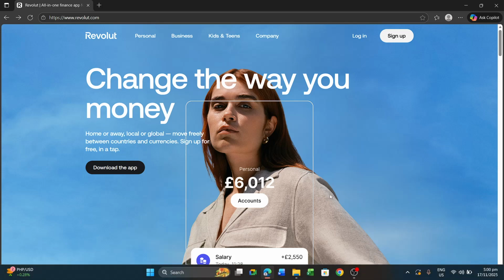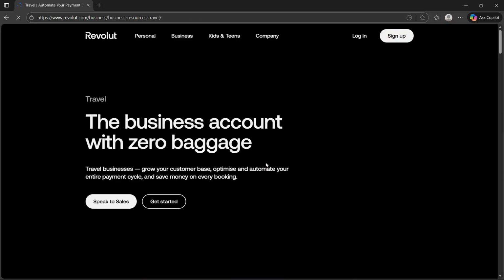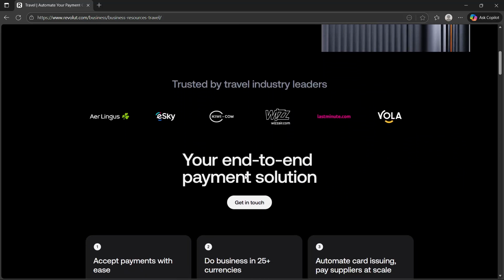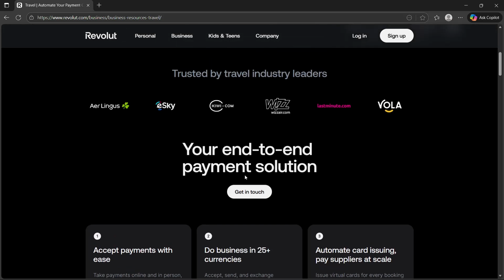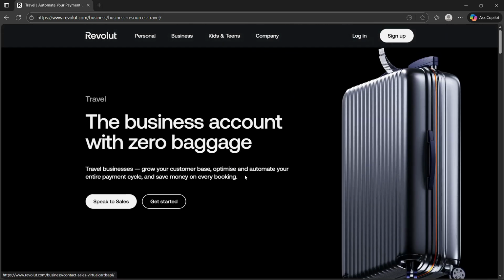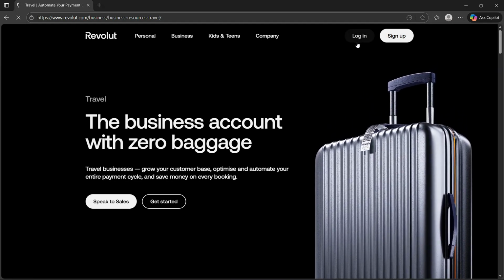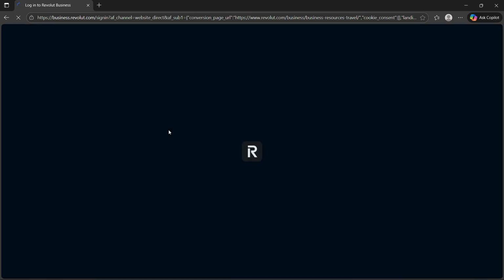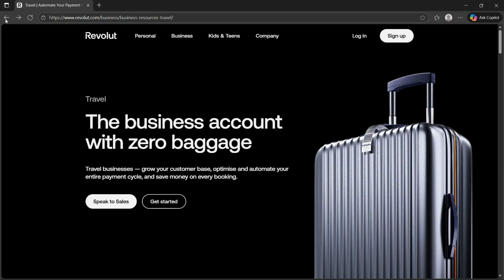How to Prepare Revolut for Travel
In this video, I'll show you how to set up Revolut for travel. The method is very simple and clearly described in the video. By following all the steps in the video, you'll be able to easily learn how to set up Revolut for travel.